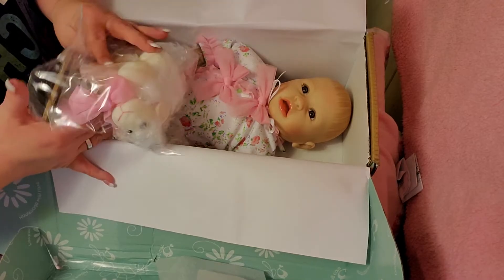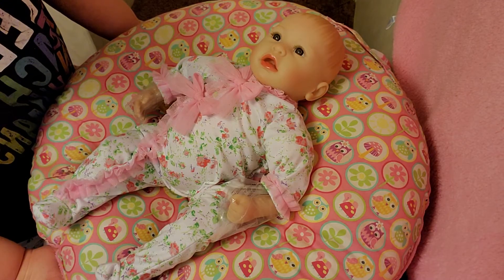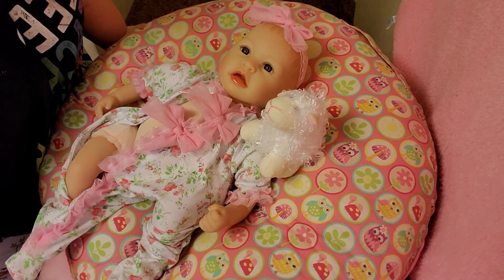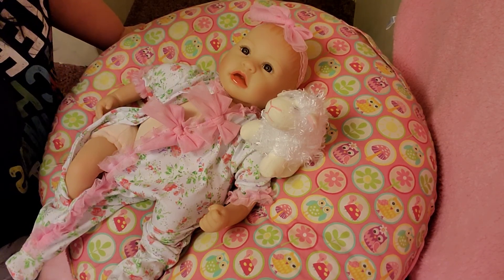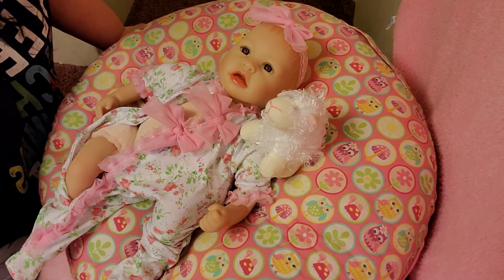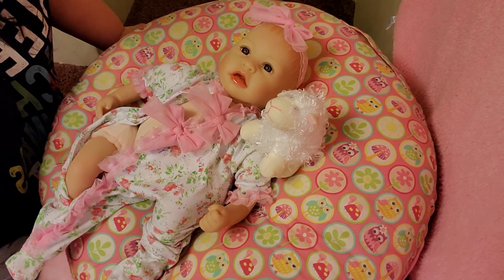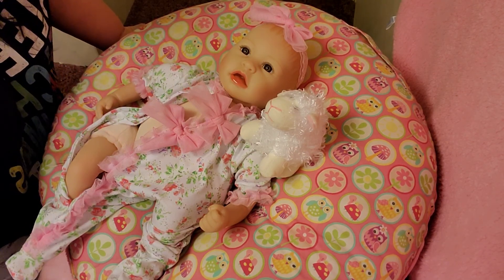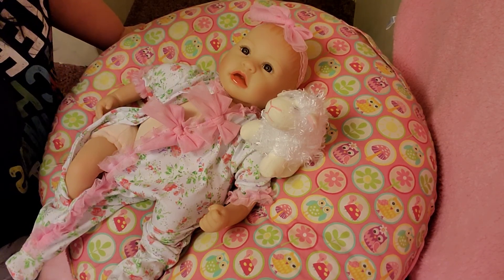box opening for paradise galleries Baby Layla🌸🌸🌸🎀🎀🧁. Adult collectors only please.